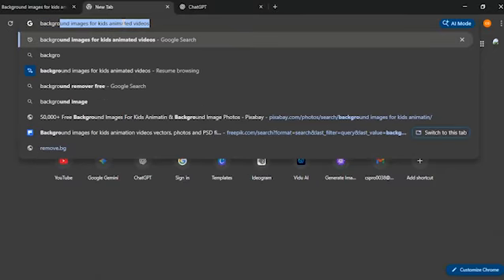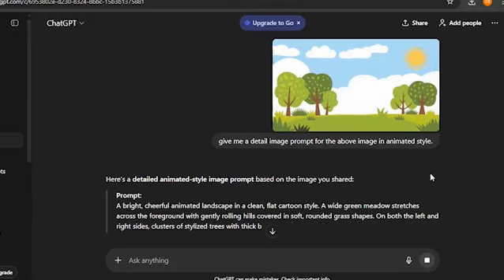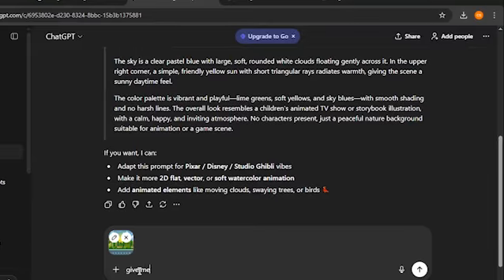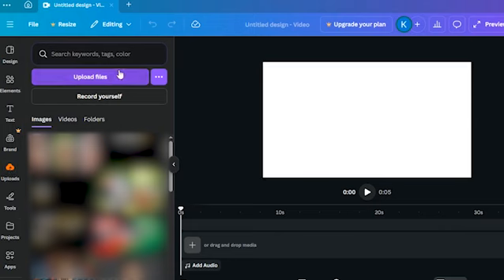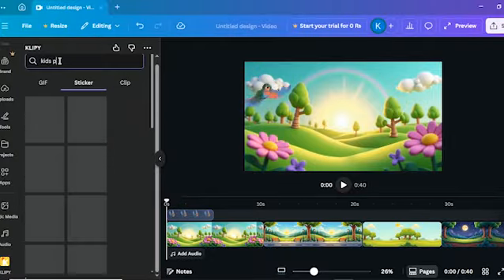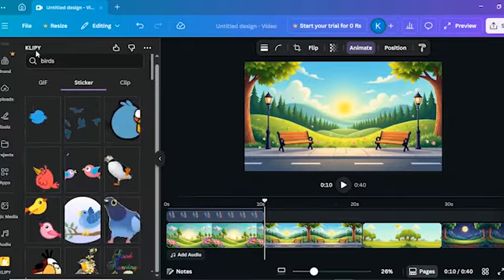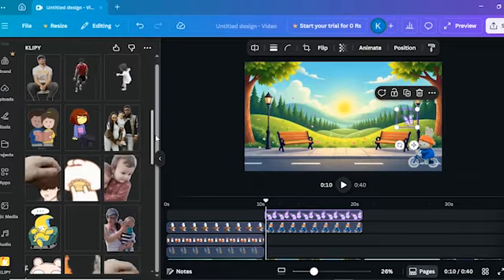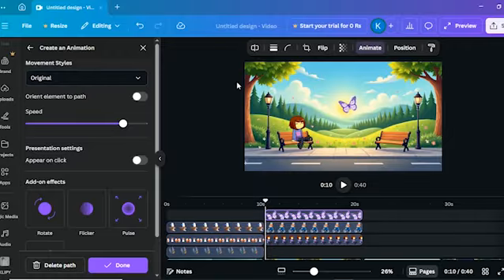How to Make Animated Cartoon Video Using Canva | Complete Tutorial 2026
Want to create animated cartoon videos easily without animation skills? In this video, I’ll show you how to make animated cartoon videos using Canva with the help of ChatGPT and Leonardo AI — step by step.

📌 Watch till the end to create your own professional cartoon animated video using AI!